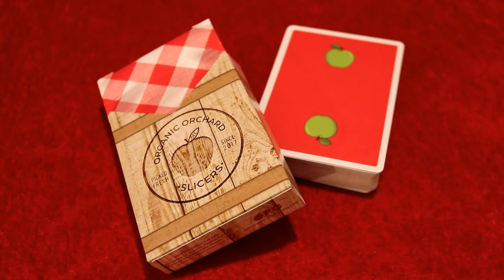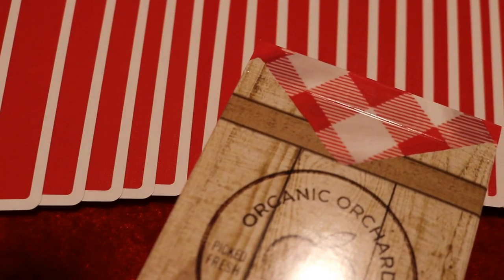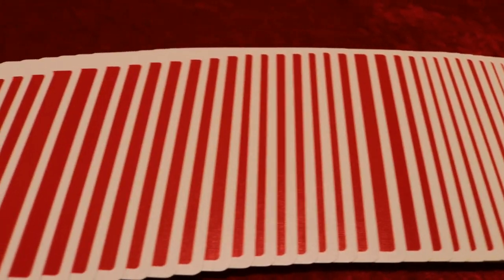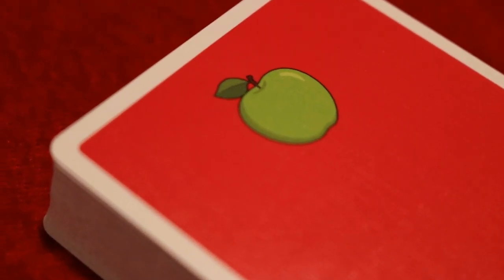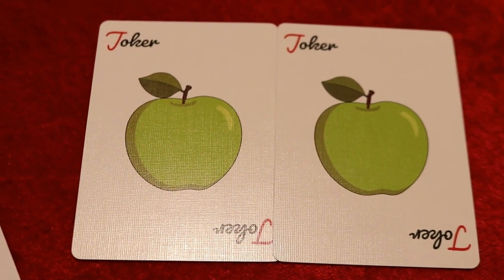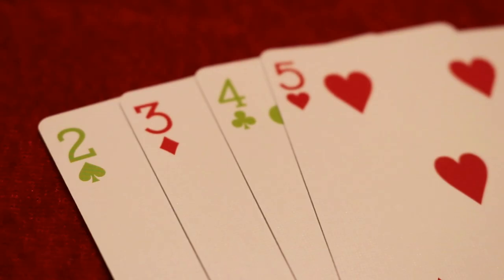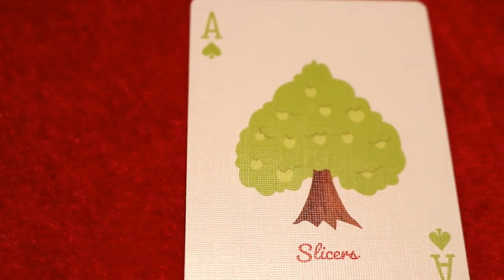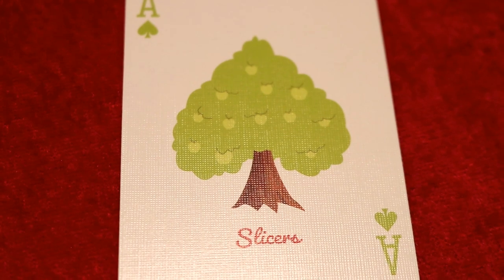DECK REVIEW #93 : "SLICERS" Playing Cards (By: Organic Playing Cards)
RATING : 3/5
Just in time for the last few weeks of fall, Slicers are here!

OPC wanted to make a deck that captured our favorite season and what better way to do that than apples! Freshly picked from the Organic Orchard, slicers feel crisp and smooth just like a Granny Smith apple. OPC also gave the courts their favorite fall treats like caramel apples and apple cider.

Printed by USPC on Bee Stock with a premium finish, this deck is perfect for a nice fall day. Limited Edition of 3000.

Check out Organic Playing Cards  and Riffle Shuffle for more decks and up to date info on all new releases:

Like the MUSIC I used in Episode #93??? Its what all of your favorite YouTubers use! Find the perfect plan for you starting out at only $15 dollars a month covering two Social Media accounts.

WHAT I USED TO FILM EPISODE #93:
Main Camera:

Lens #1 :

Lens #2 :